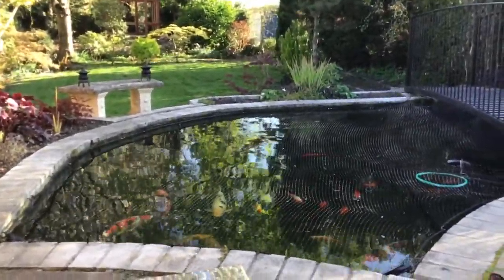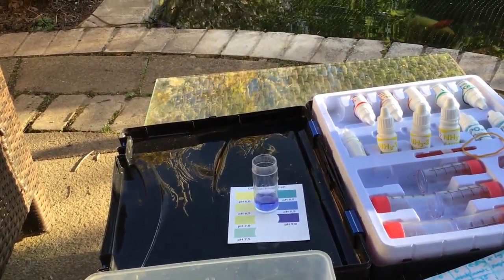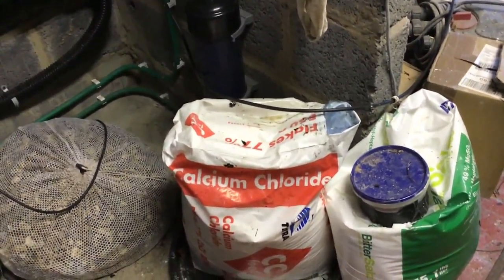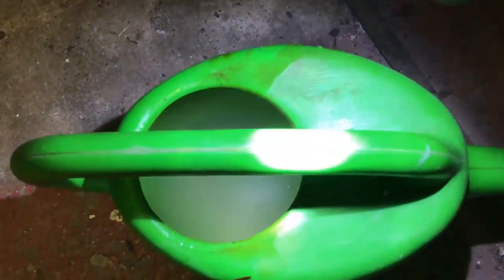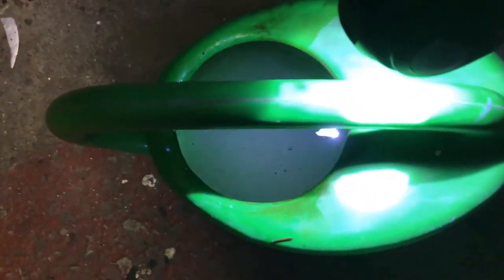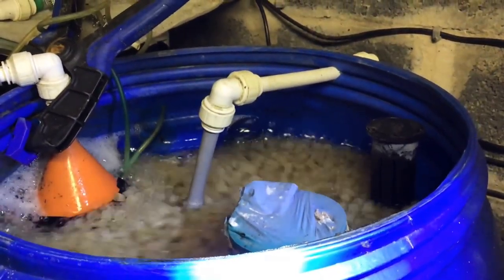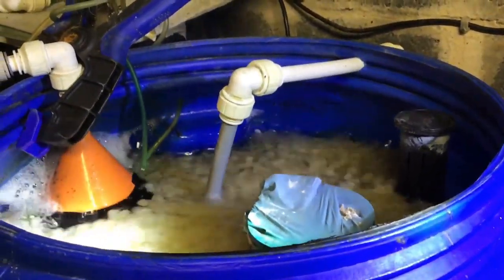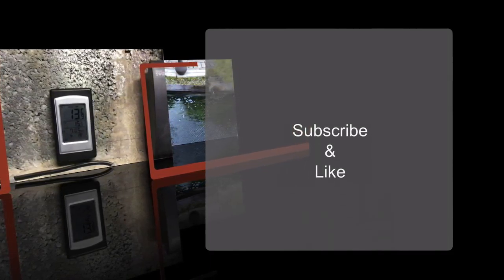General Hardness (GH) Levels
The pond water temperature is gradually rising as temperatures rise. This can sometimes bring problems for the fish. Parasites become more active and can be the cause of irritation to fish of all types. However, warm pond water temperature can also cause other unforeseen issues. This video looks at one issue that Koi pond keepers may come across.